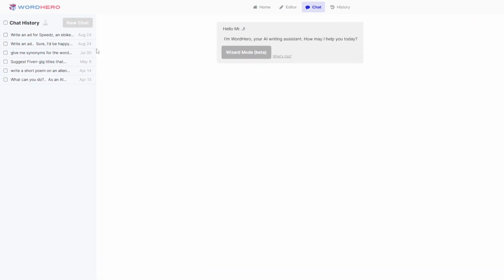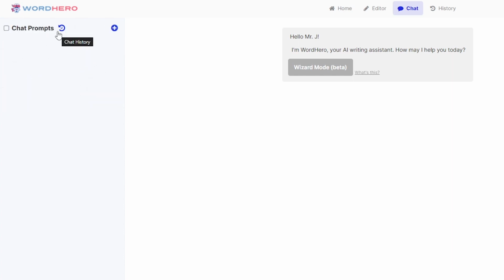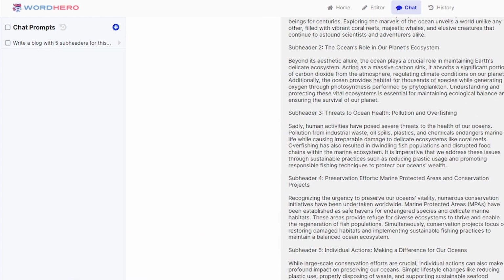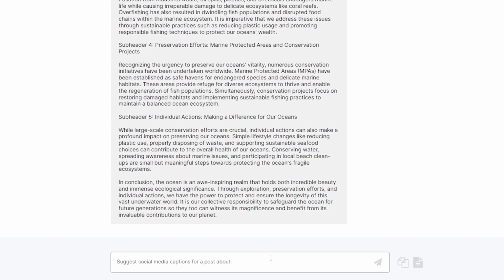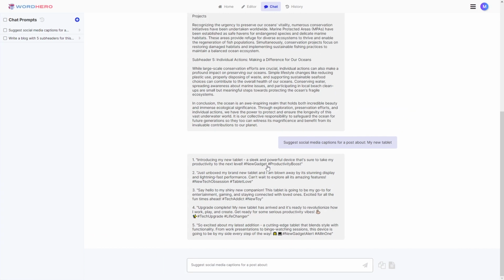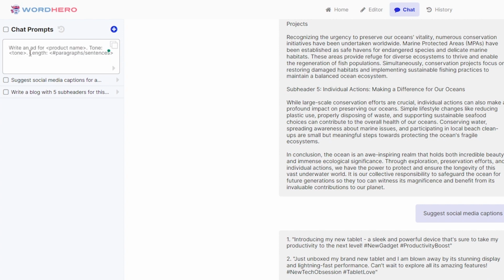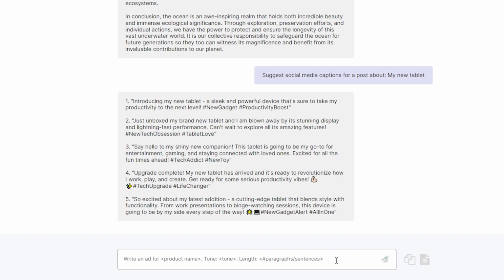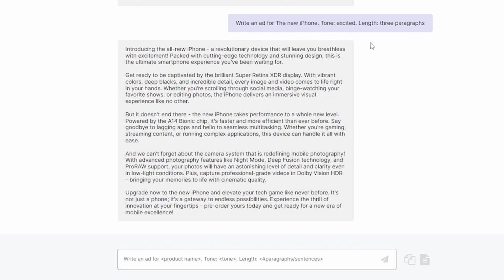Save Time, Win Big: Save Your Frequently Used Chat Prompts in WordHero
Discover the ultimate time-saving hack! In this video, we unveil WordHero Chat's Chat Prompts feature, a tool that allows you to save and access your frequently used chat prompts in an instant. Say goodbye to repetitive typing and hello to increased efficiency and productivity. Watch the video now and revolutionize your chat experience!